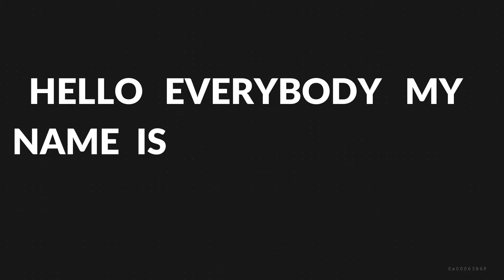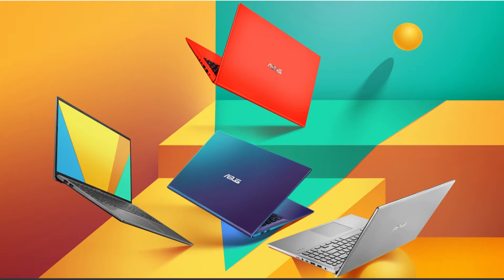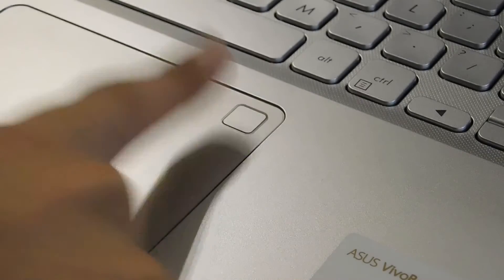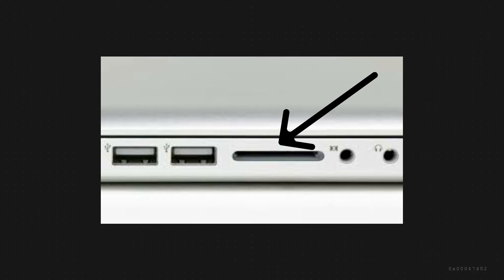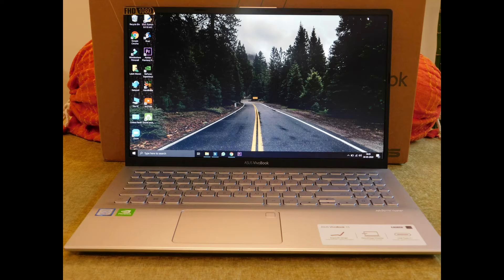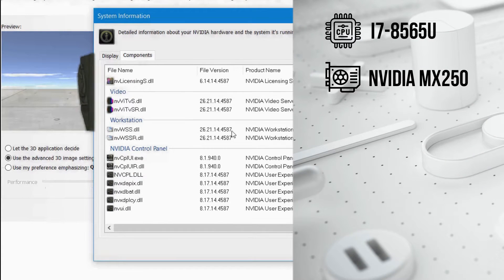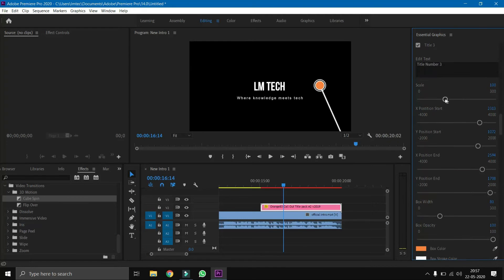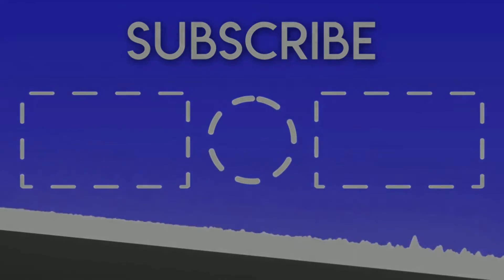Asus Vivobook X512FL in 2020!!! || Perfect Laptop for Heavy Users on a Budget?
Hello Everybody in this video i reviewed The Asus Vivobook X512FL EJ701T
I will cover Looks, Performance, Battery life etc.
The laptop i reviewed costs 68000 INR or 700$

ASUS VivoBook 15 X512FL-EJ701T Intel Core i7 8th Gen 15.6-inch

ASUS VivoBook 15 X509FJ-EJ501T Intel Core i5 8th Gen 15.6-inch

Happy
Song: Markvard - Happy

I will really appreciate it
Stay safe From Covid 19
Laksh Merani